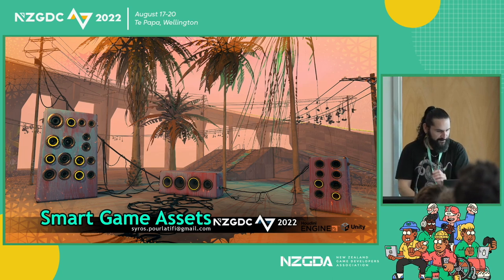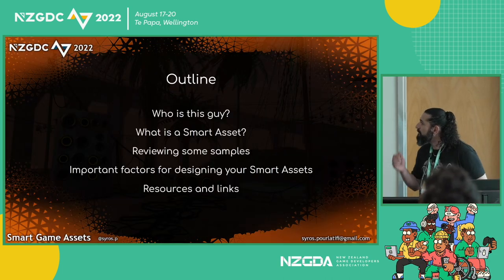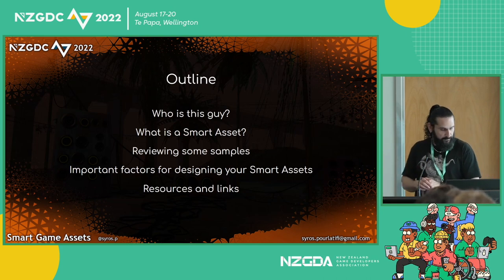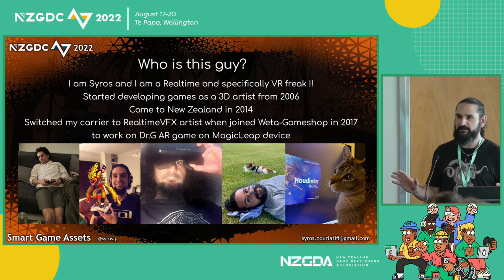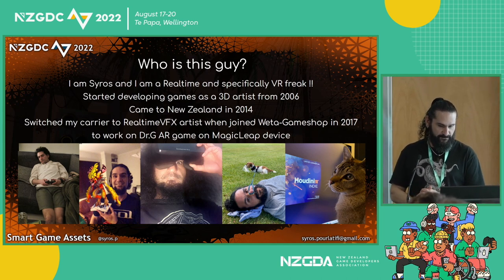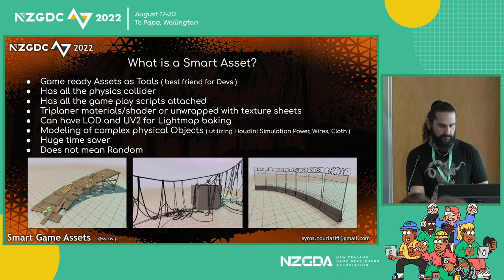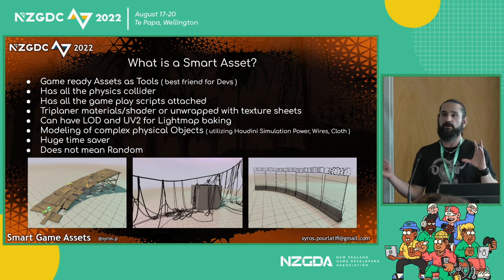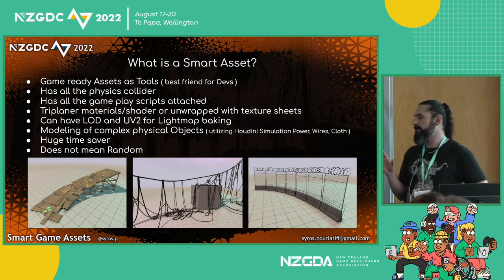Smart Game Assets | Syros Pourlatifi | NZGDC22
If you'd like to find out more info about the conference, you can visit: nzgdc.com